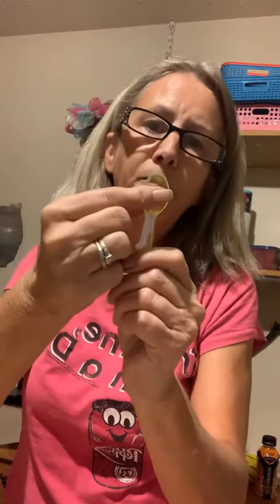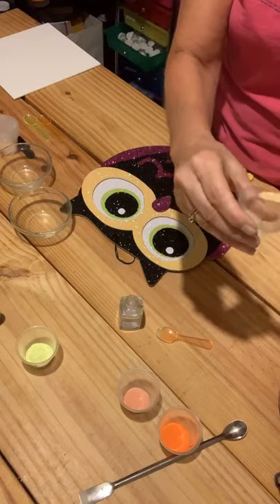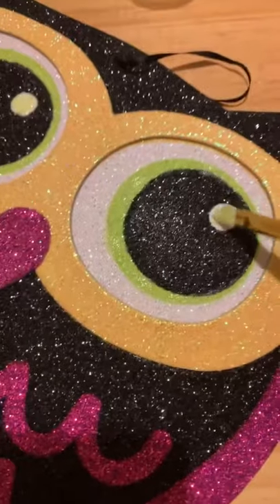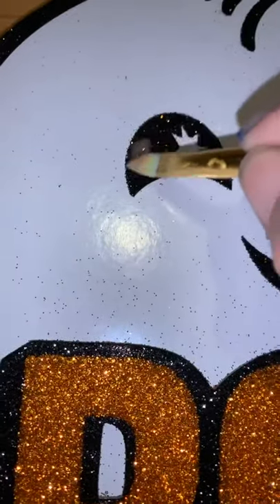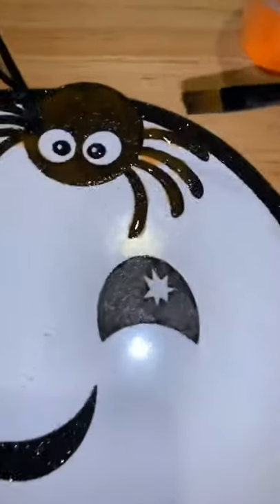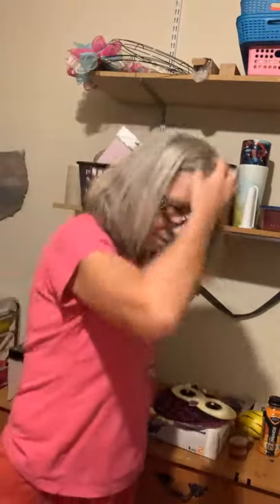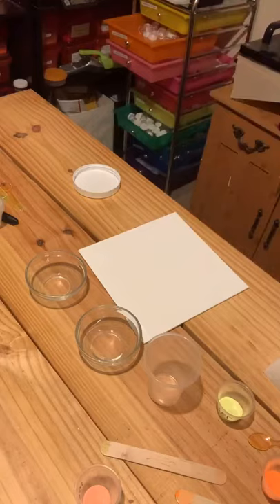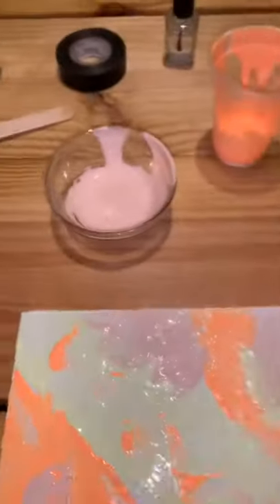Glow powder painting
Tutorial on using nail polish and mod podge to “paint” with glow powders.